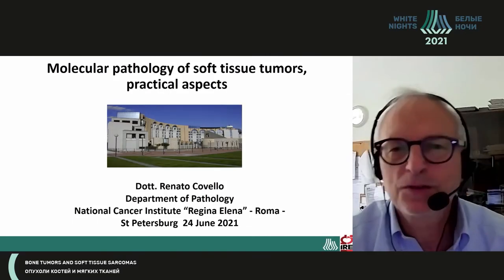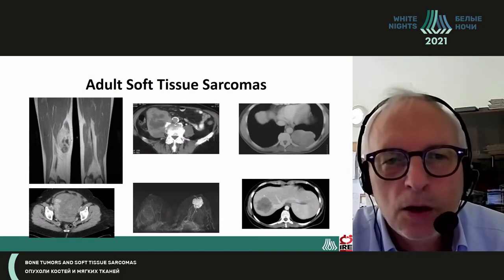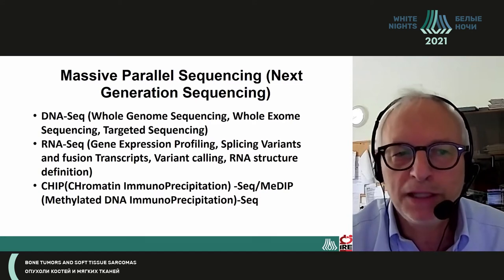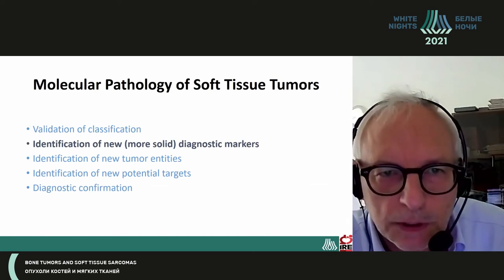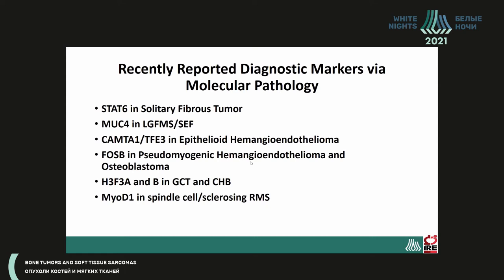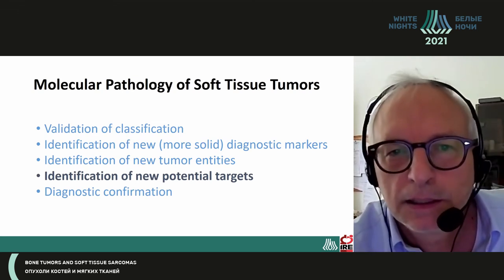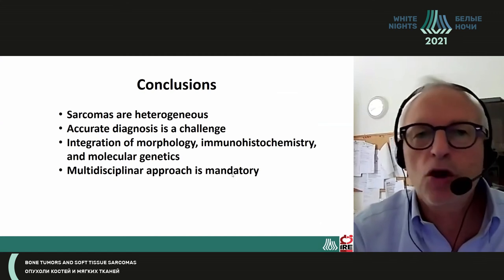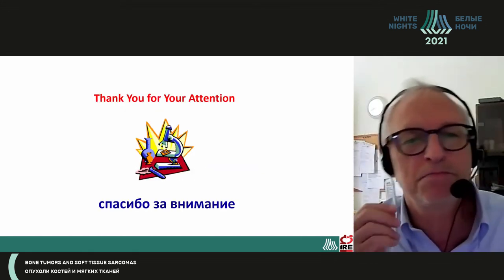Molecular pathology of soft tissue tumors, practical aspects (Renato Covello)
Renato Covello - National Cancer Institute "Regina Elena" of Rome, Rome, Italy